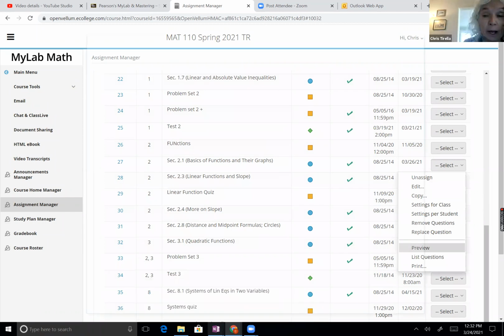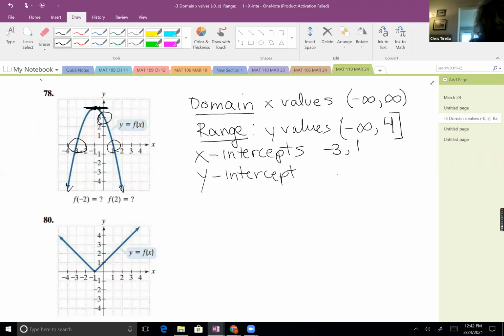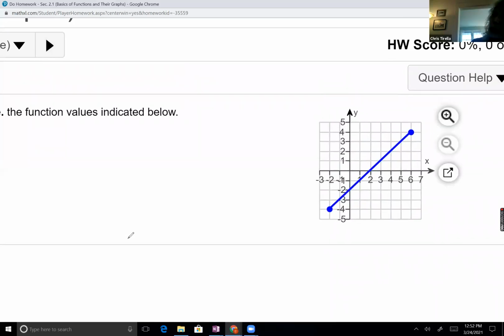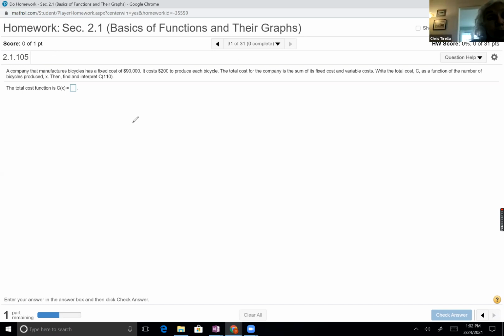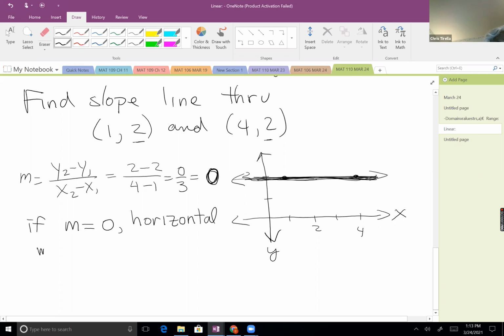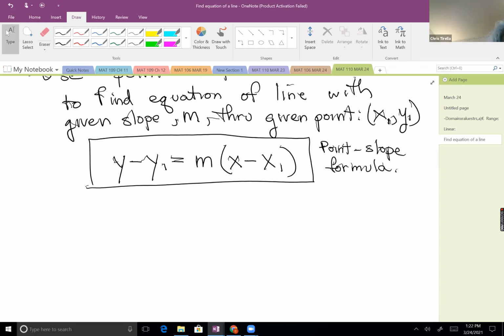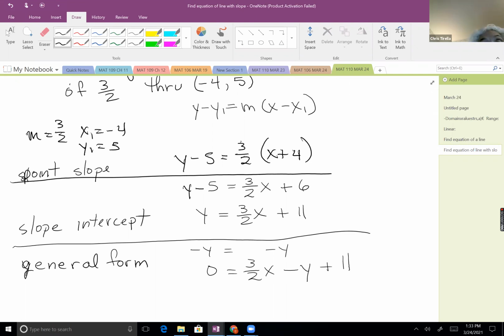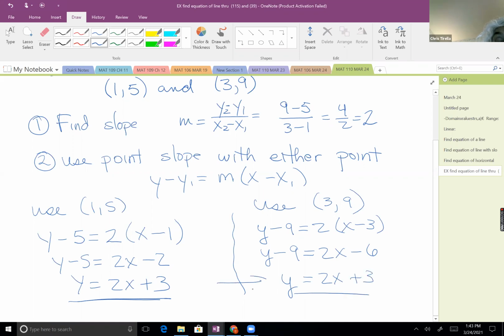MAT 110 MAR 25